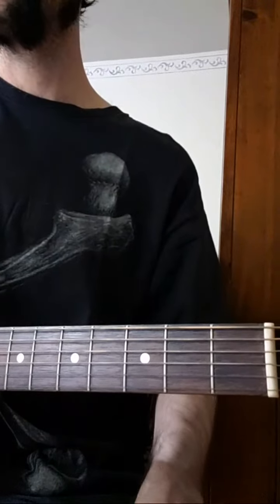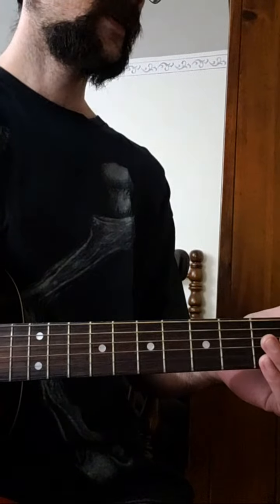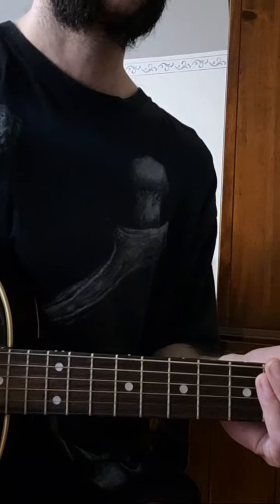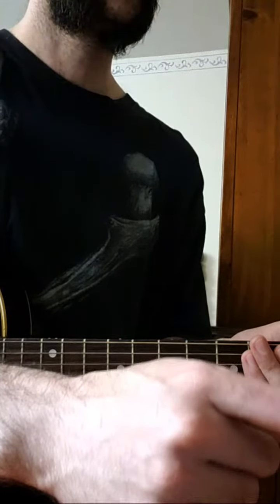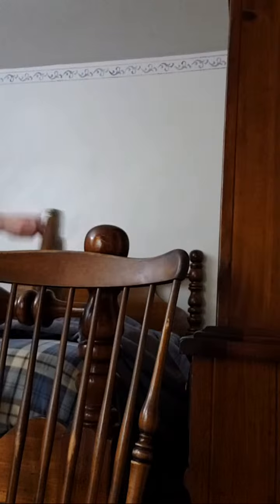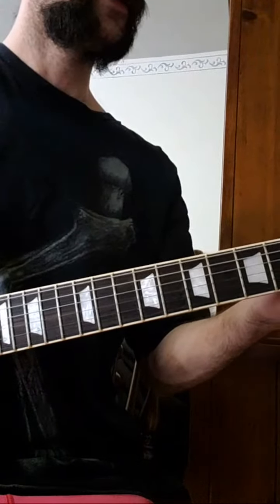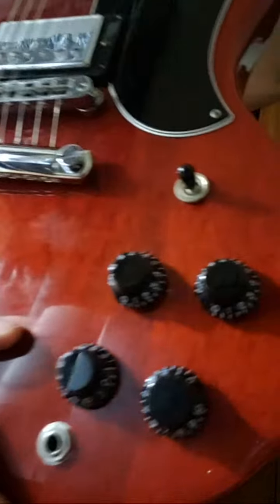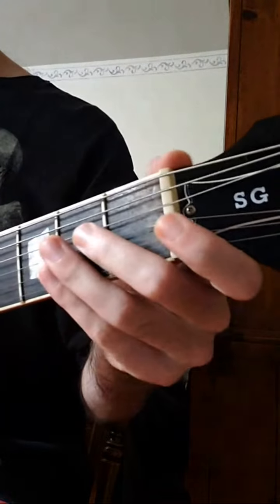Can You Name All These parts???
This is not a lesson. It is an experimentation of new ideas.